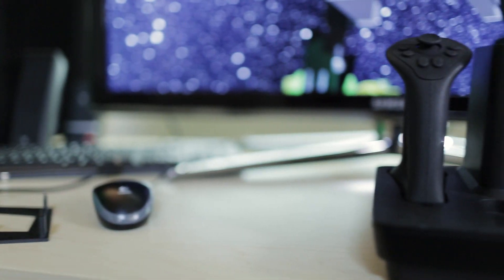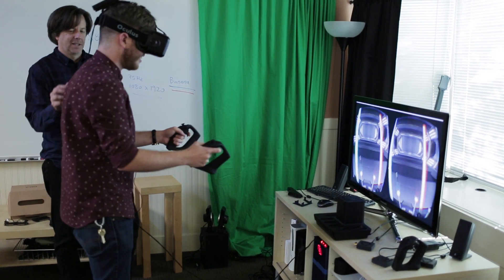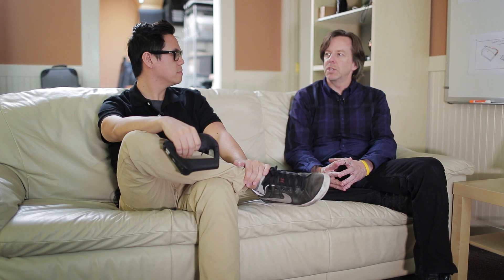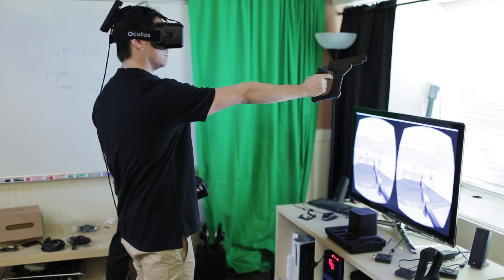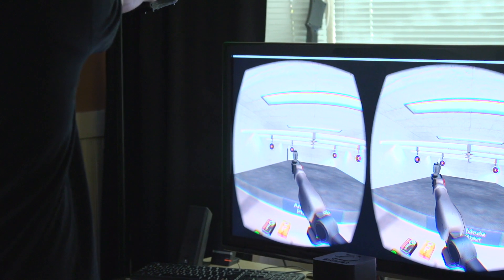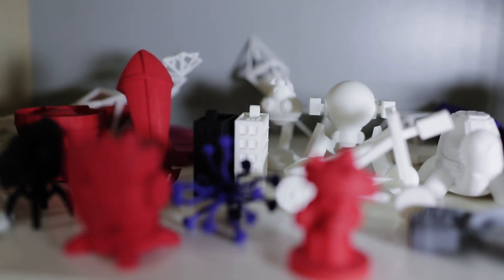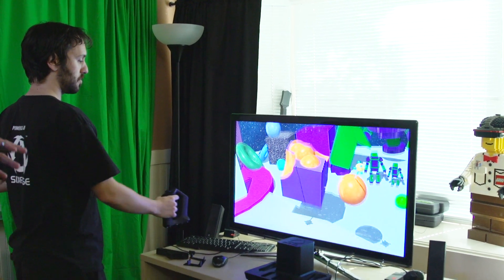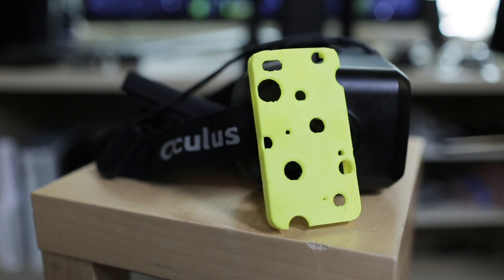Sixenses' VR Stem controller could be the best way to control Oculus Rift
Sixenses' Stem controller could be the best way to control VR